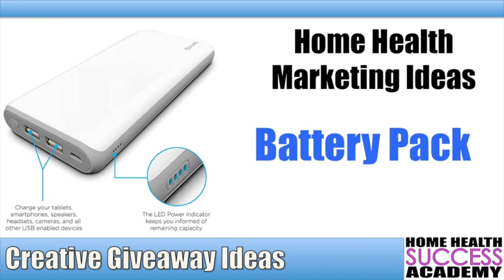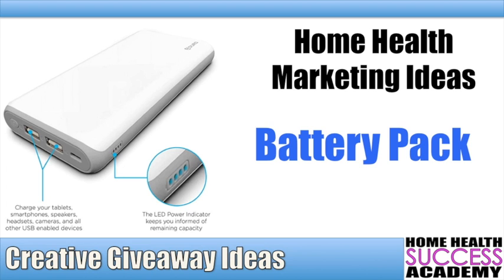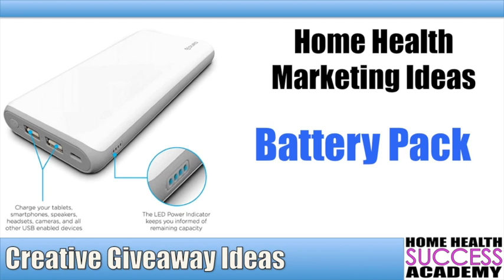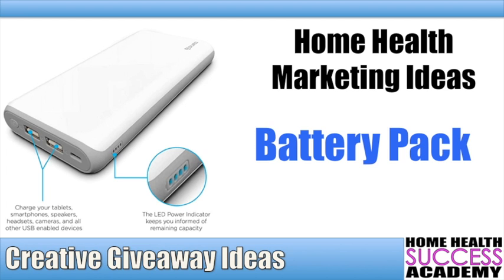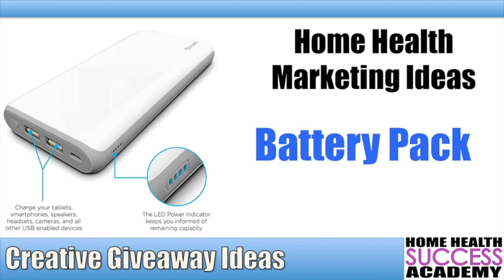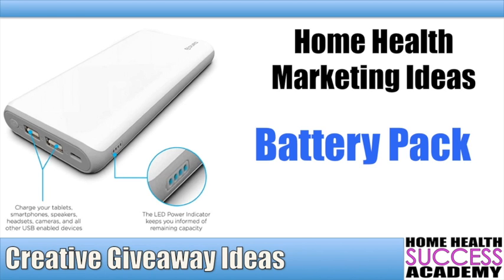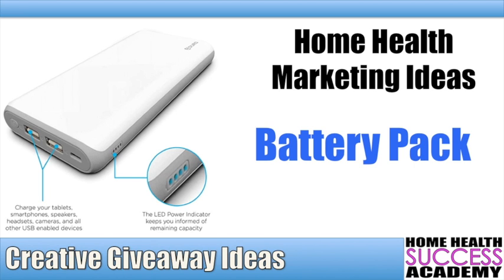Home Health Marketing Giveaways: Battery Pack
Thank you for joining us with our Marketing Giveaway Video Series where we will share with you ideas on what you should handout instead of the typical boring pens, notepads and mugs. We share with you ideas that are more coseffective to your marketing dollars and how you can stand out from the typical home health marketers

Home Health Success Academy Helps owners, administrators and manager learn the skills, techniques and strategies with Home Health Marketing and Homecare marketing.

With our 10XPatientReferrals.com website you will have access to our Online Marketing University that has all the information needed to market your Home Health, Homecare or Hospice Agency.

10XPatientReferrals.com is a product of Home Health Success Academy and with our strategic consulting firm we are also hired by agencies to run their marketing programs and lead their team of marketers to create successful agencies and increase their profits.

Stop by HomeHealthSuccessAcademy.com to know more of the services we offer such as:

Marketing Blitz: Our team of marketers will market for you
Marketing Audit: We audit your marketing strategy and help strengthen it
Monthly Coaching: Imagine having a personal strategic coach you can contact
Live Seminars: We hold multiple Live Seminars that you can learn from us
SEO Services: We help get you ranked in Google to gain more referrals
Facebook Marketing: The best choice to market your agency and gain more referrals
Social Media Management: We handle your posts on Facebook
Website Design: Your website needs to be a reflection of your agency

We are now offering a FREE website consult to see how you can improve on your ranking To take advantage of  this just send us an email with reference to “Website Audit”